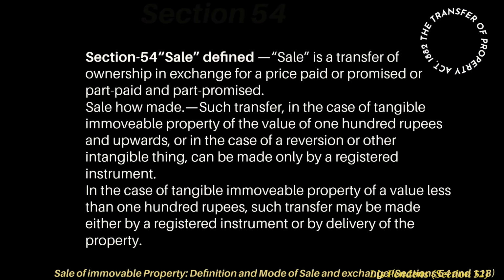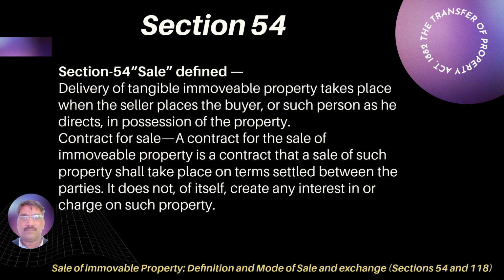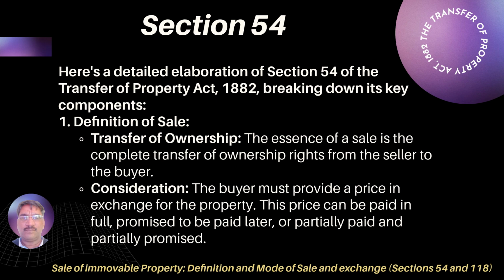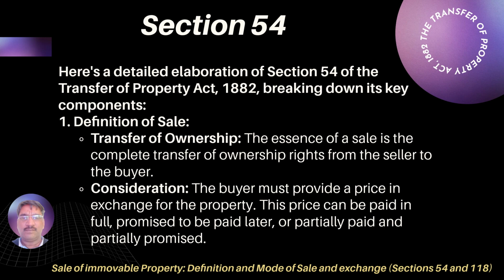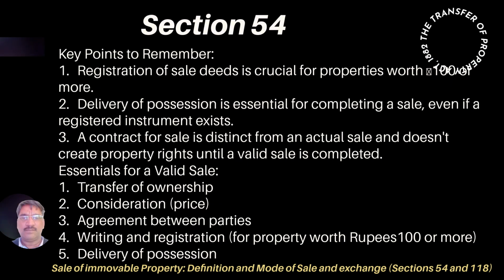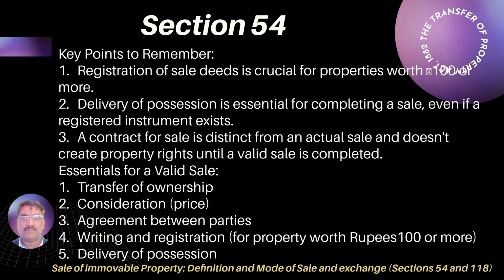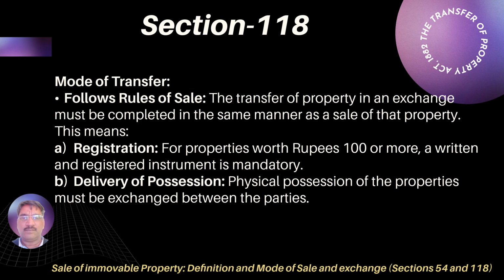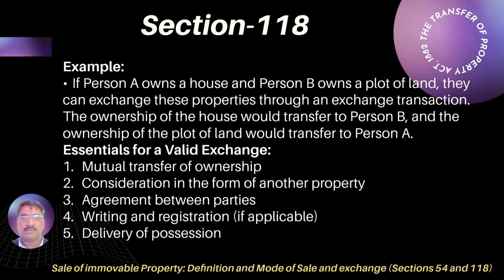Full Ownership Transfer: Your Guide to Sections 54 and 118 of the Transfer of Property Act ️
Unlock the secrets of transferring immovable property in India!

This video breaks down the essential methods for transferring ownership, ensuring a smooth and secure experience:

Sale vs. Exchange: What's the Difference?
Section 54 Demystified: The Rules of Sale
Section 118 Explained: Mastering the Exchange
Registration Requirements: Get It in Writing!
Delivery of Possession: The Final Step
Common Pitfalls and Best Practices ⚠️
Expert Insights for a Hassle-Free Transfer 🆓
Whether you're a buyer, seller, or simply curious, this video empowers you with:

Clear understanding of legal provisions ⚖️
Confidence in navigating property transactions
Strategies to safeguard your rights and interests
Don't miss out on this comprehensive guide!

Click Play Now and Secure Your Property Journey!  ▶️